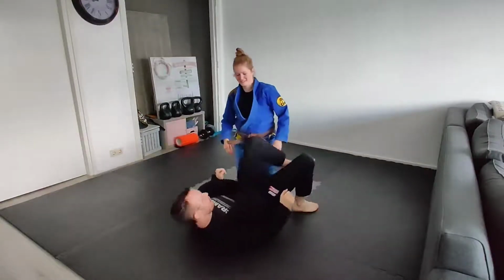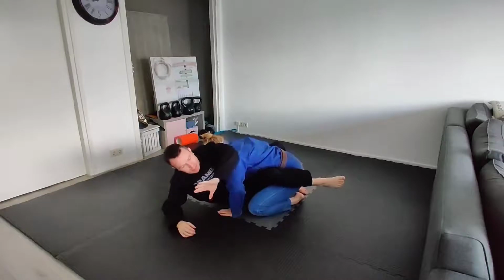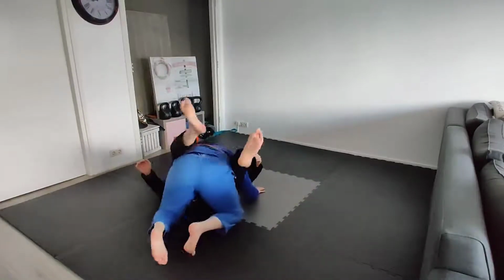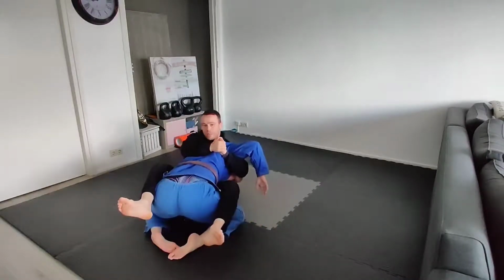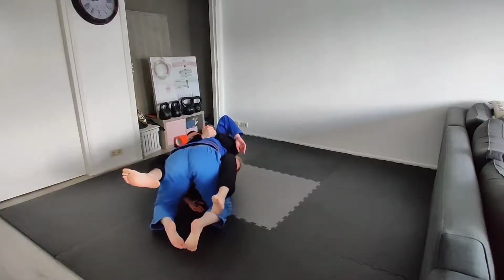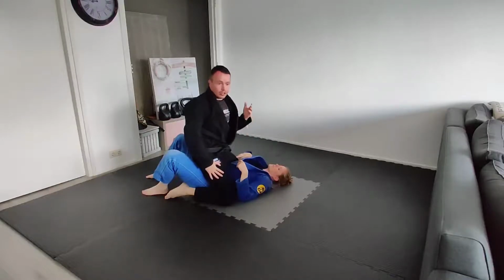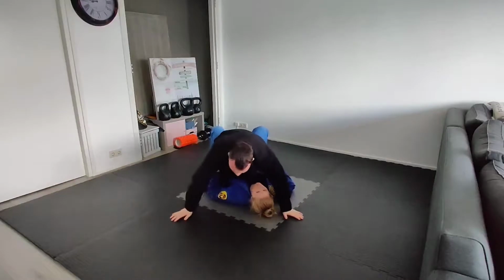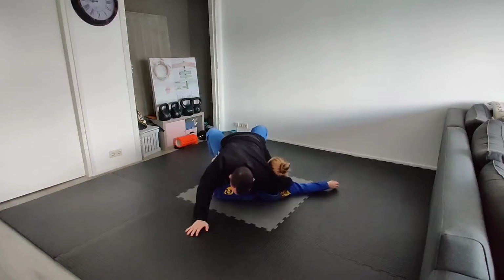Stronger BJJ - Advanced Syllabus - Week 12 - Technique 2 - Neck Crank Turnover from Hip Bump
In this video, Oli Geddes demonstrates a second sweep option after an initial hip bump sweep is defended

Oliver Geddes is a Brazilian Jiujitsu black belt under 10-time World Champion Roger Gracie and is the head BJJ coach at Stronger Fitness and Martial Arts.